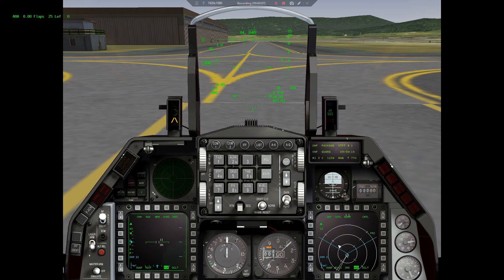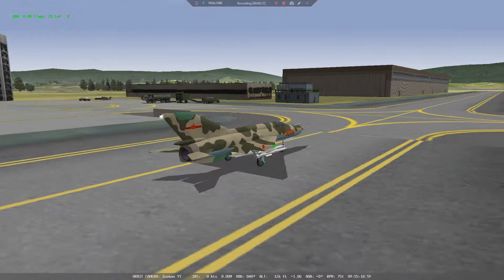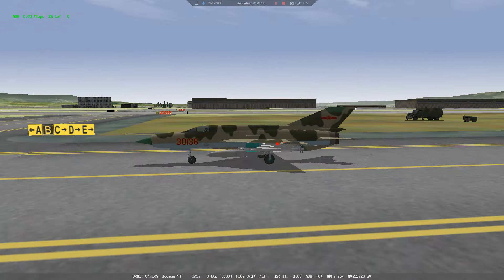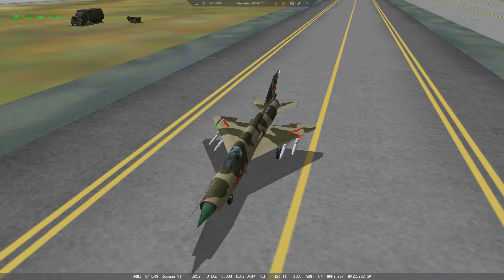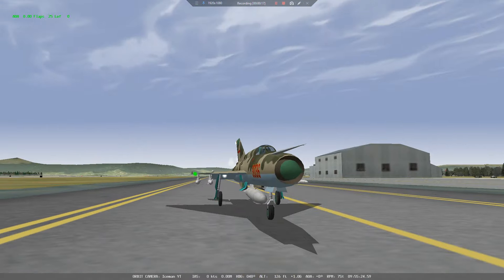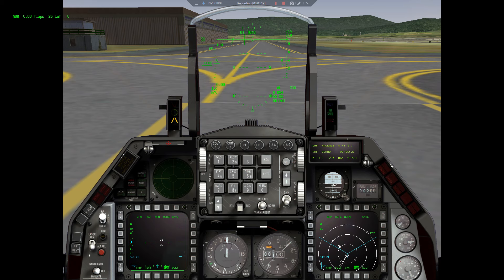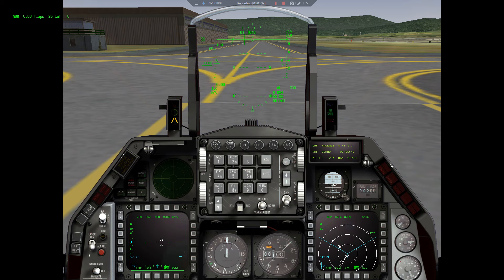Falcon 4 Allied Force (2005) - MiG-21-93 vs. F-15C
Let me introduce and show you some flights in my most beloved simulator ever released - Falcon 4 Allied Force by Lead Pursuit (2005)